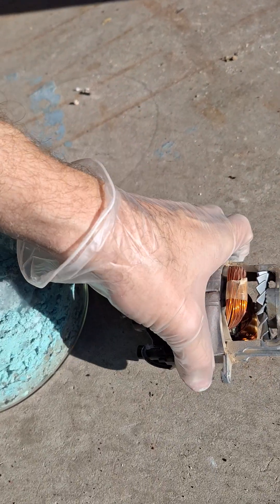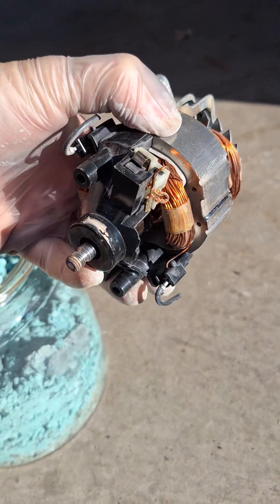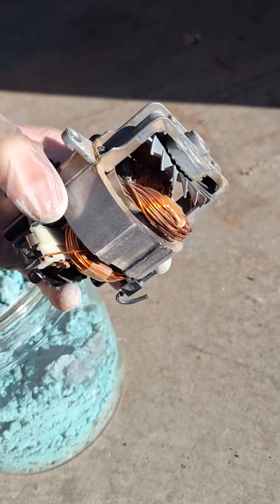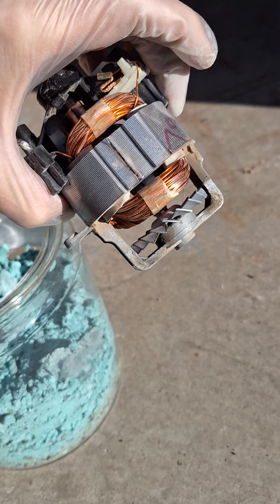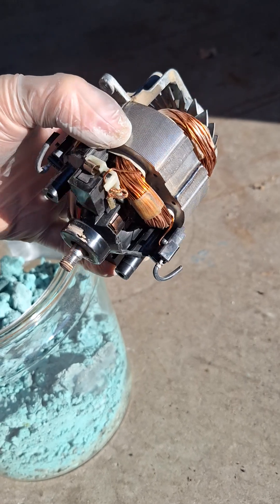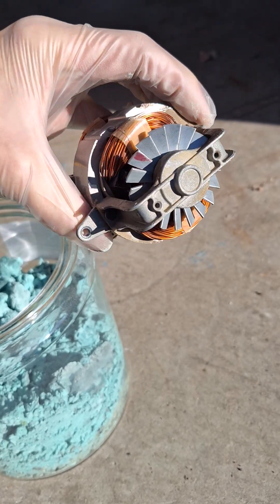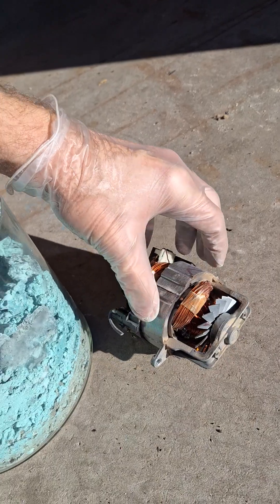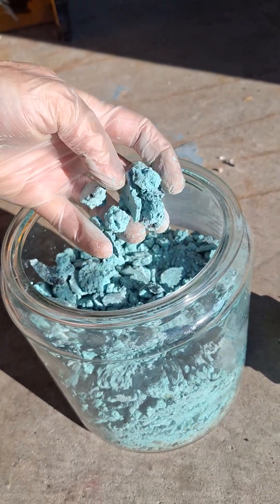Traditional Copper Ore versus Urban Copper Ore. 传统铜矿与城市铜矿。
Traditional copper ore must be chemically reduced to release metallic copper from copper carbonate — a process our ancestors mastered through smelting. Urban copper ore, found in electric motors and wires, is already in its metallic form. It only needs physical separation and melting to reclaim pure copper.

传统的铜矿石必须经过化学还原，才能从碳酸铜中提取金属铜——这是古人通过冶炼掌握的工艺。城市铜矿中的电机和电线则已经含有金属铜，只需物理分离与熔炼即可回收纯铜。

Part of the Urban Copper Mining series — exploring how modern scrap becomes the new ore of our time.

“城市铜矿”系列之一——探索现代废铜如何成为当代的新矿石。